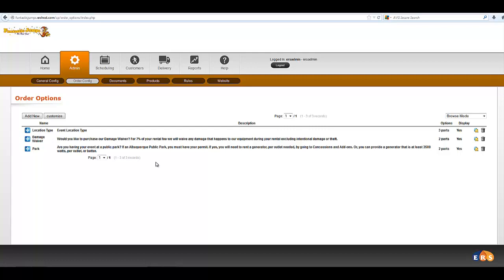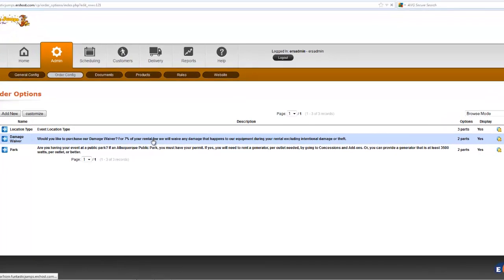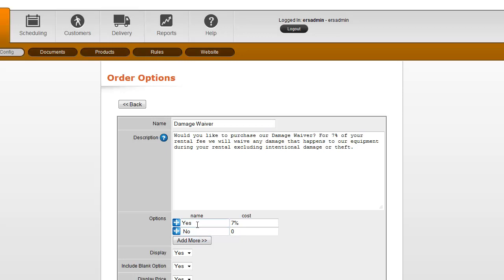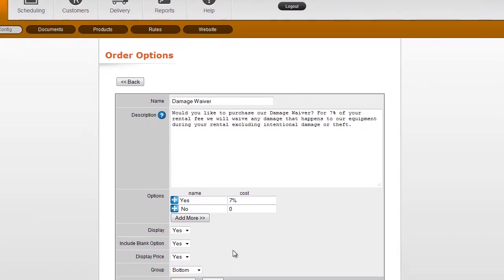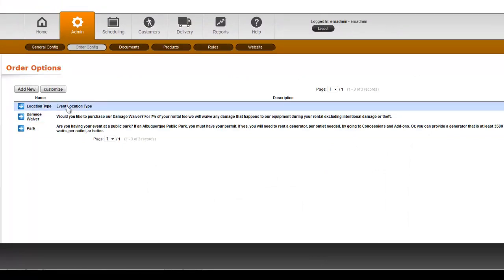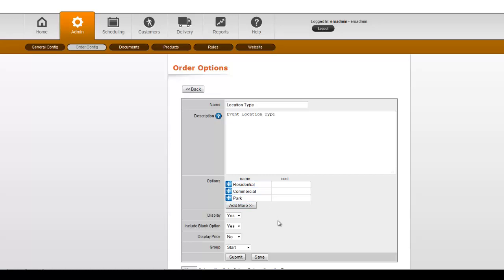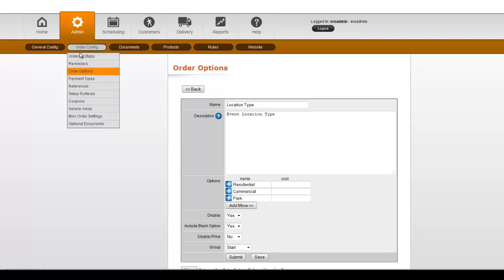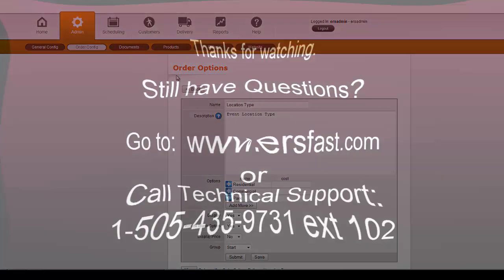Order Options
setting up order options in ERS version 2.
Great for additional options in the ordering process that may have a financial result such as a damage waiver.